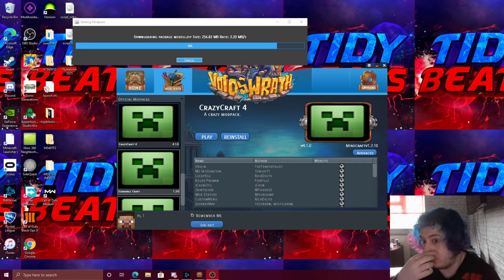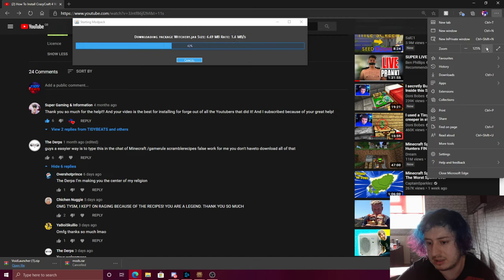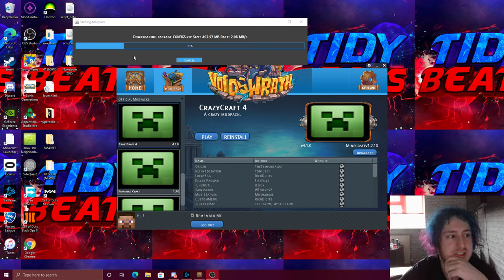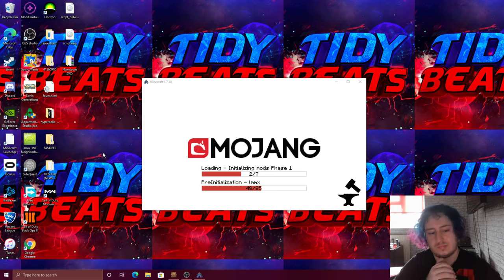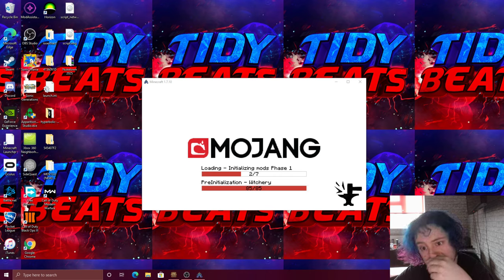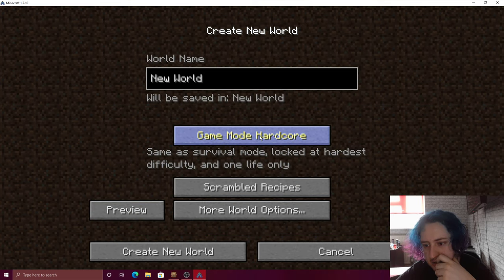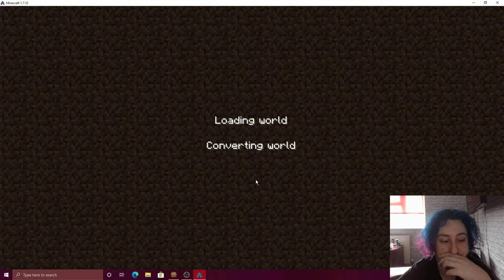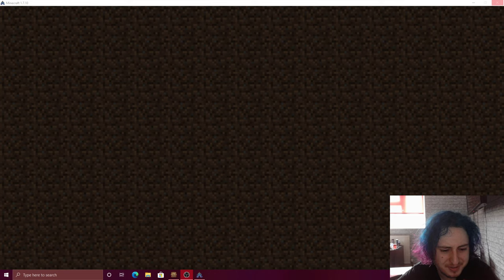How to turn off random crafting on crazy craft 4 (UPDATED TUT)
/gamerule scramblerecipes false